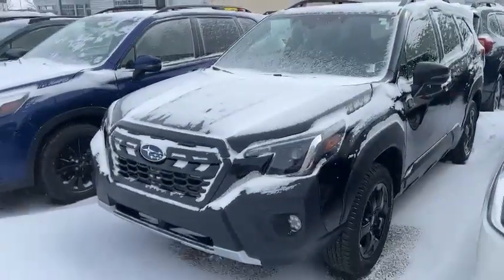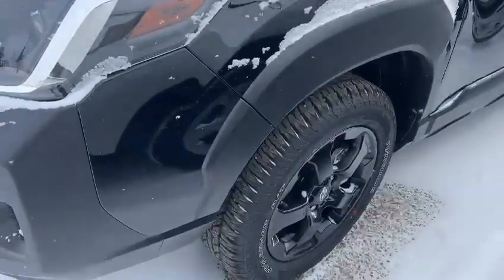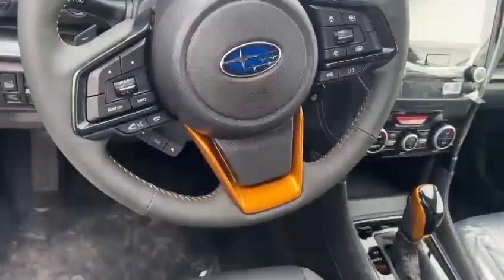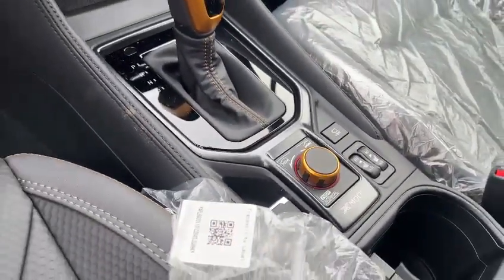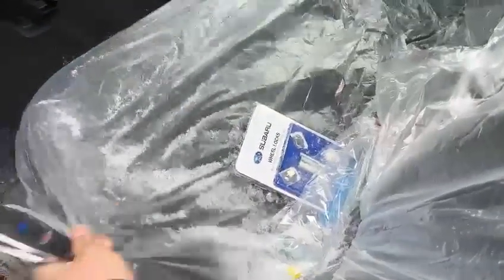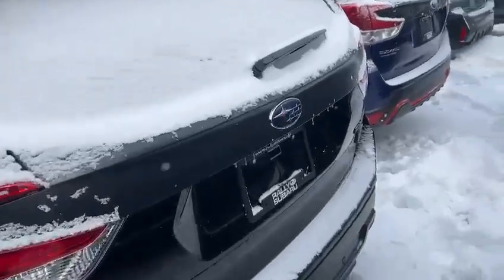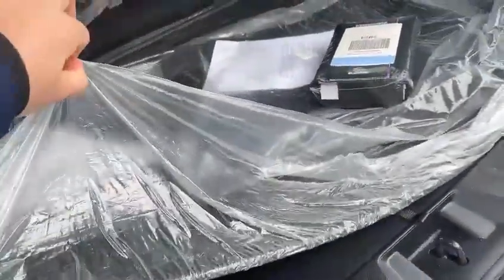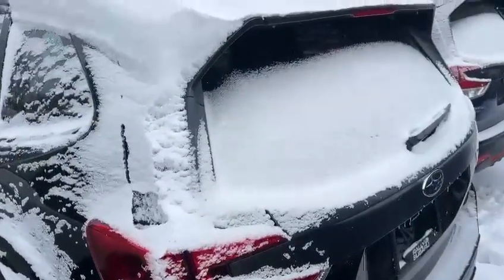2024 Subaru Forester Wilderness I Rally Subaru | Subaru Dealer Edmonton | New Subaru Cars